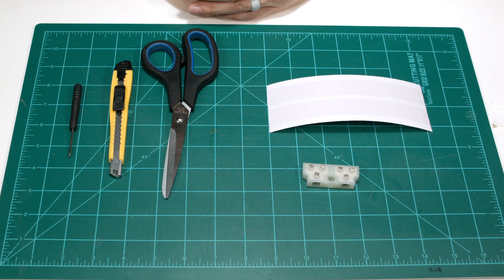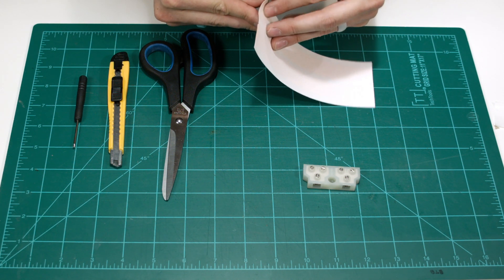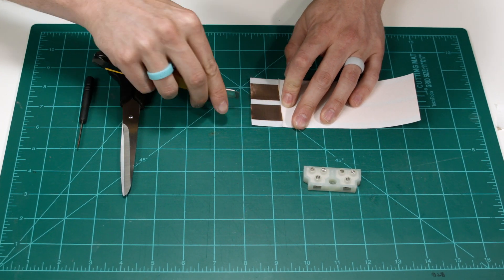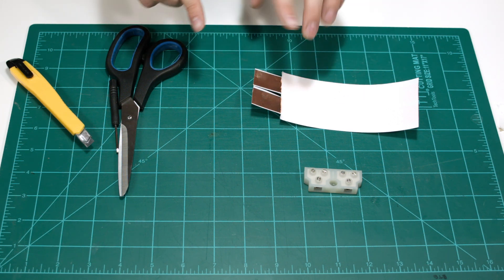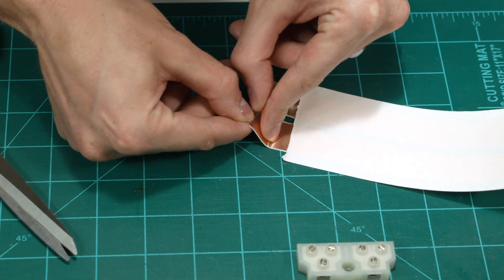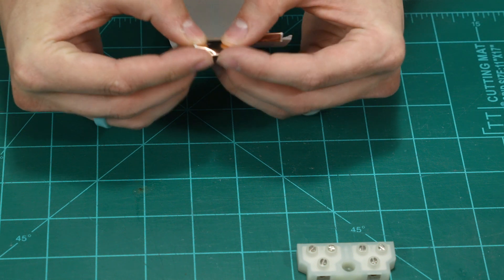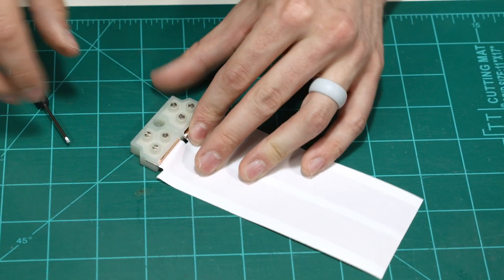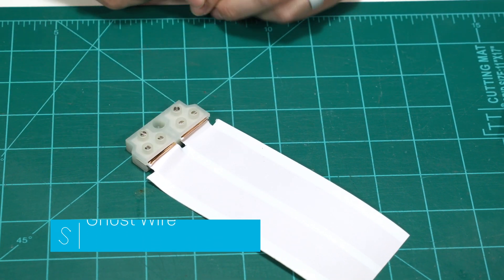How to Terminate Ghost Flat Speaker Wire - New 2017 model - Hide your speaker wire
In this video we show you how to terminate 2-conductor Ghost Wire to the Terminal block (part SW-29819) the easy way without needing any adhesive remover like "goo gone" or "goof off"

Thanks to customer feedback, we have greatly improved the quality and easiness of installing and terminating the ghost wire.